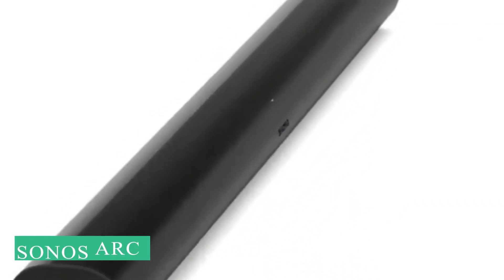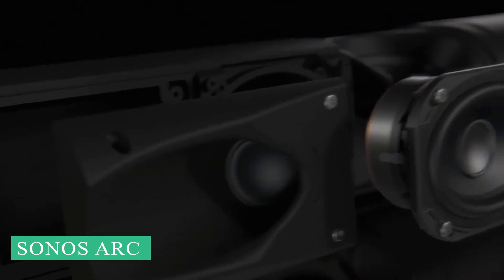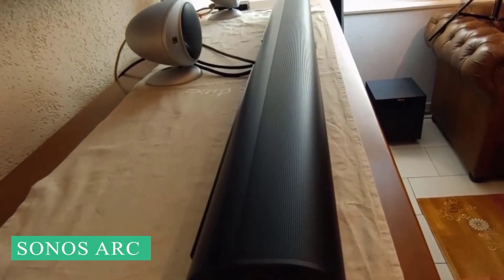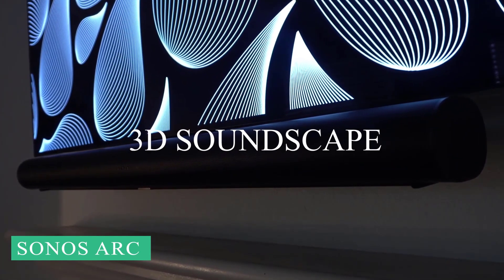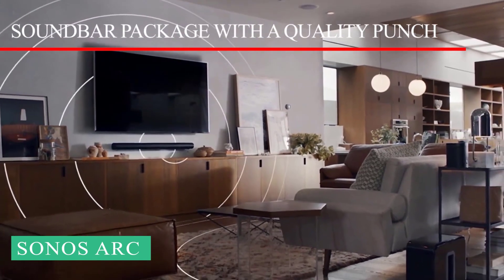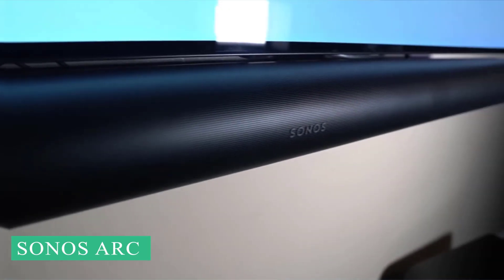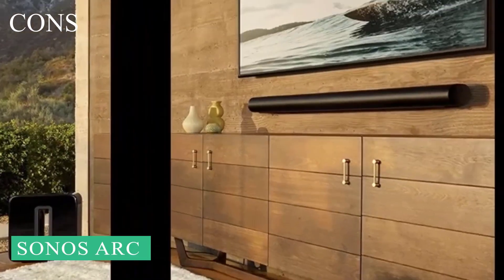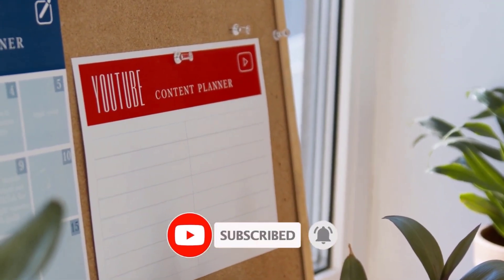Sonos Arc Soundbar Spec, Features and Overview You need To See Before You Buy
Sonos Arc - The Premium Smart Soundbar for TV

If you're looking for a premium soundbar for your TV, the Sonos Arc might just be the perfect option for you. This soundbar is designed to provide a high-quality audio experience, with features that make it stand out from other options on the market.

One of the main benefits of the Sonos Arc is its smart capabilities. With built-in Amazon Alexa and Google Assistant, you can control the soundbar with your voice and access all of your favorite music and streaming services. Plus, the Arc can be easily integrated into your smart home system.

But the Sonos Arc is not just smart - it also delivers exceptional audio quality. With 11 high-performance drivers and Dolby Atmos technology, this soundbar provides immersive, 3D sound that will make you feel like you're right in the middle of the action. And with Trueplay tuning, the Arc automatically adjusts the sound based on your room's acoustics for the best possible audio experience.

In this video, we'll take a closer look at the Sonos Arc's specs, features, and overall performance, so you can make an informed decision before you buy. So sit back, relax, and get ready to experience the Sonos Arc for yourself.

Top In Tech is a participant in the Amazon Services LLC Associates Program. I earn through amazon associates from qualifying purchases.